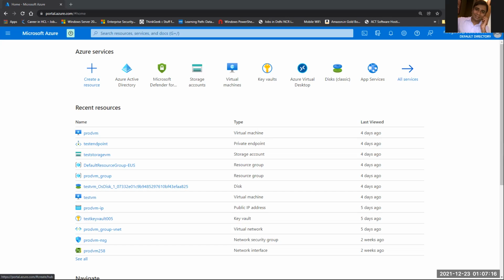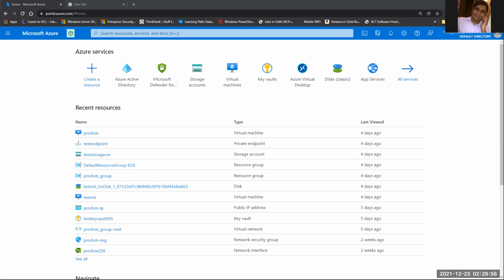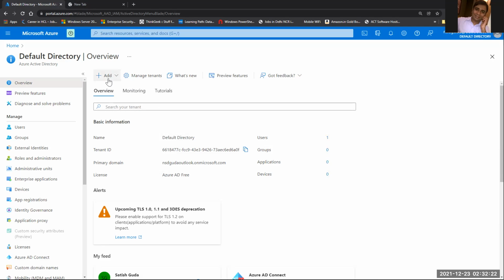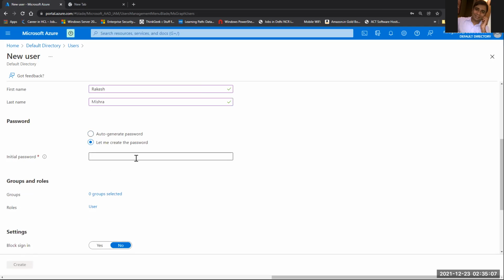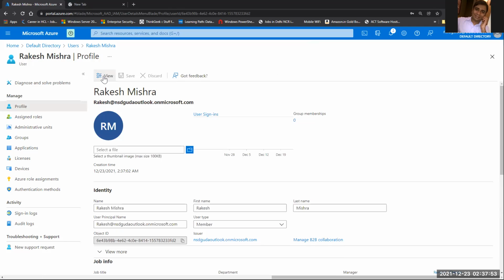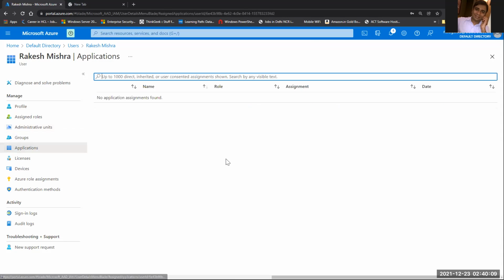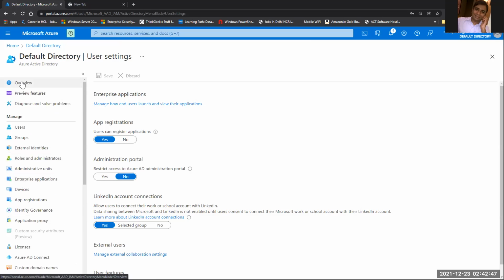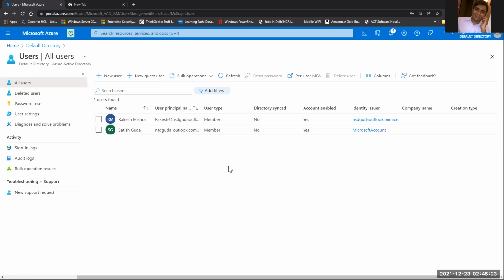Azure Active Directory - Part1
I have explained about Azure Active Directory and how to create a new user.